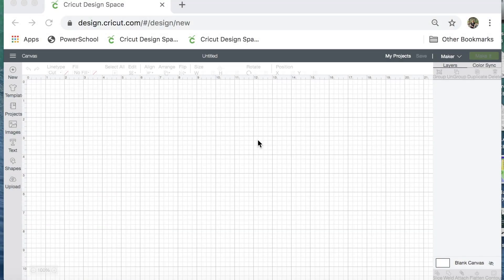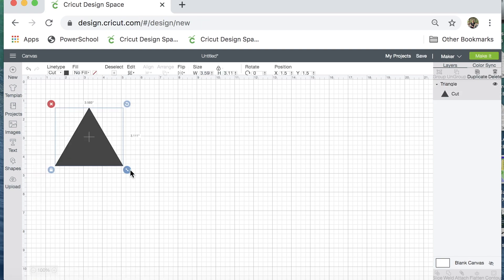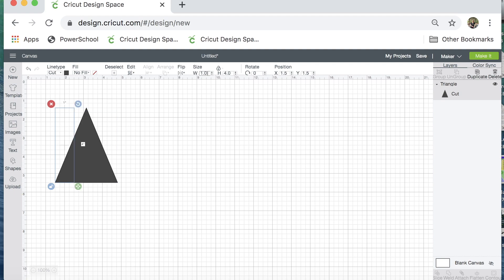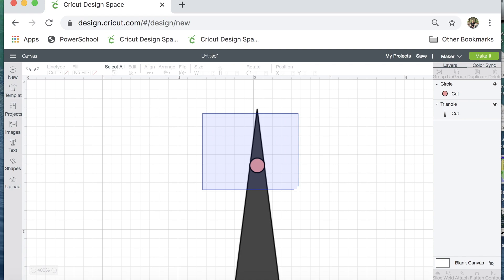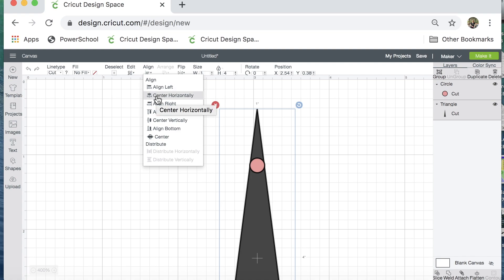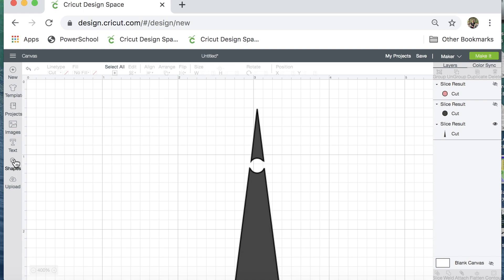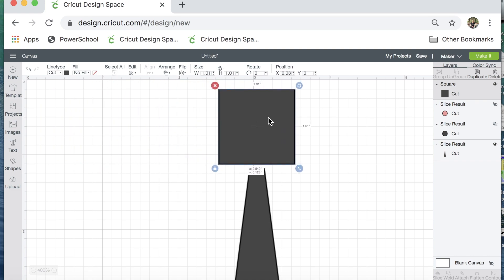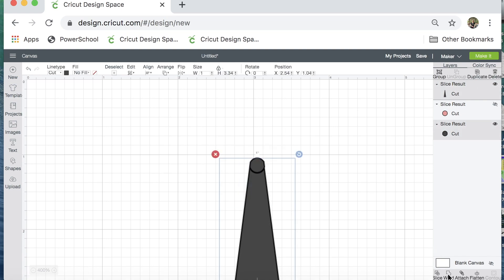Design Your Own Earrings in Cricut Design Space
In this video, I show you how to design a pair of earrings in Cricut Design Space from start to finish. Then, I cut them with my Cricut Maker out of cork and suede and add the hardware. Just like that, I have a new pair of really cute earrings to wear tomorrow.